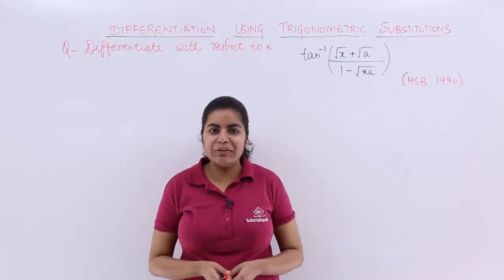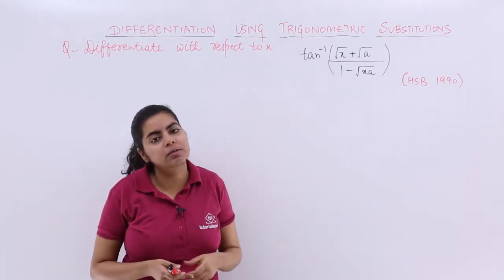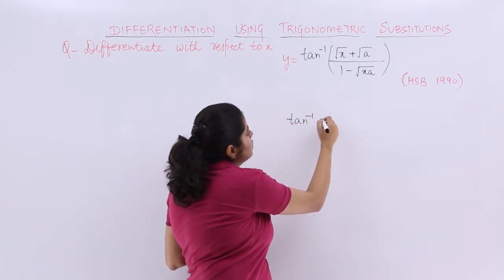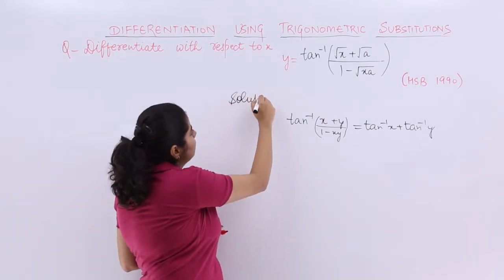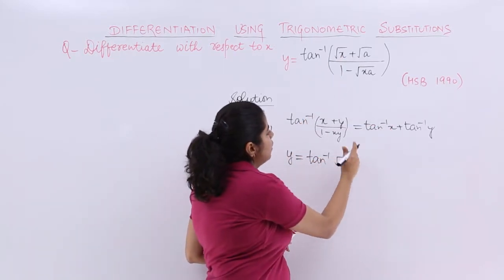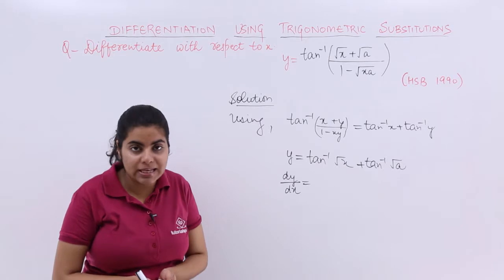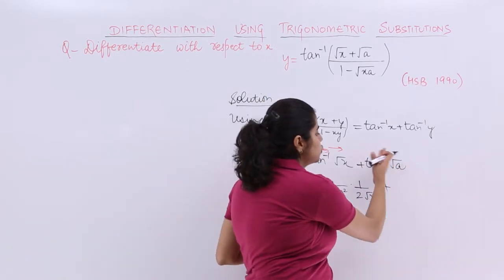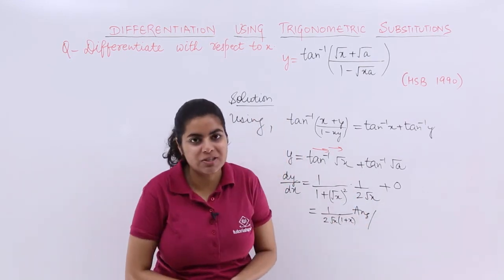Problem 2 on Differentiation Using Trigonometric Substitutions